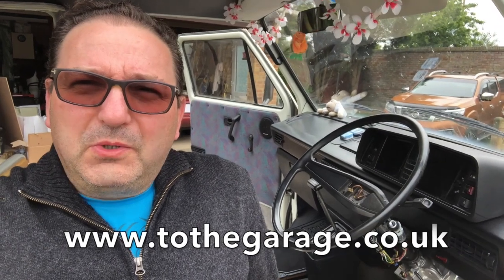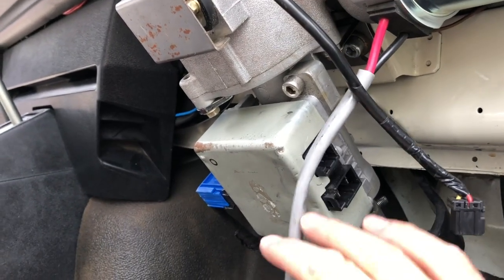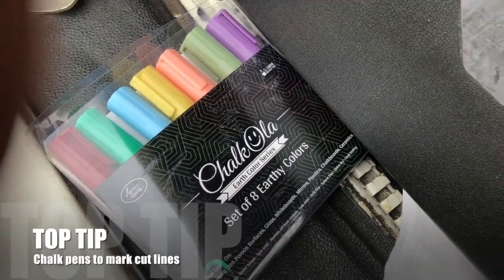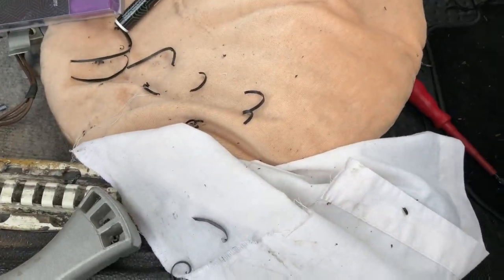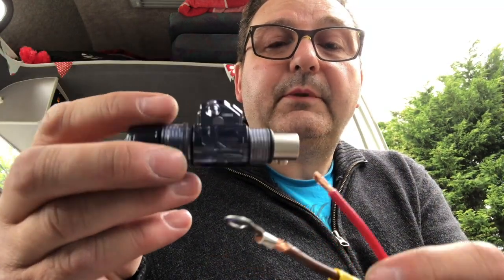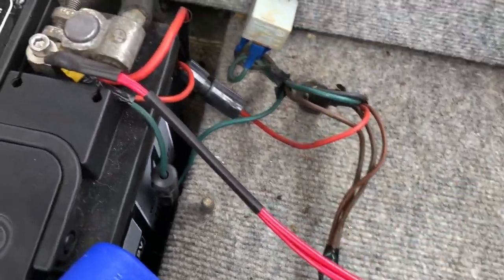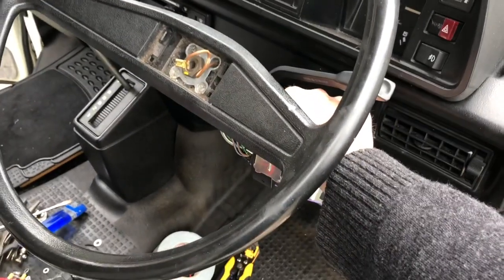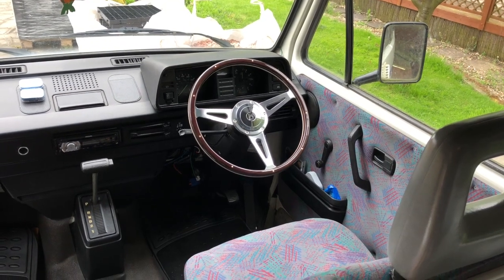VW T25 T3 Vanagon Power steering conversion Pt 2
How to install electric power steering to your VW T25 T3 Vanagon or Caravelle. Campy the camper gets the Electrical & Wheel upgrades in this video. For the Mechanical install Check out Power steering part 1video. For more details on this and other projects visit

Links to products in the video are:-
POWER STEERING KIT
WOODEN STEERING WHEEL AND BOSS KIT
BATTERY QUICK RELEASE

“When you click on links to various merchants on this site and make a purchase, this can result in this site earning a commission. I also earn from the Amazon affilliate network when you make qualifying purchases. Using these links does not increase the price that you pay.
Category
Cars & VehiclesWhen you click on links to various merchants on this site and make a purchase, this can result in this site earning a commission. I also earn from the Amazon affilliate network when you make qualifying purchases. Using these links does not increase the price that you pay.